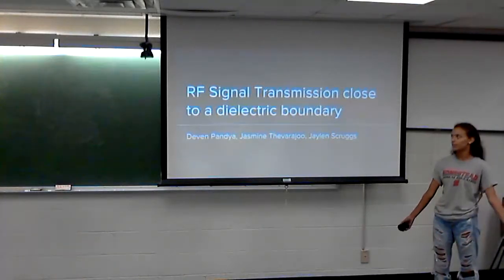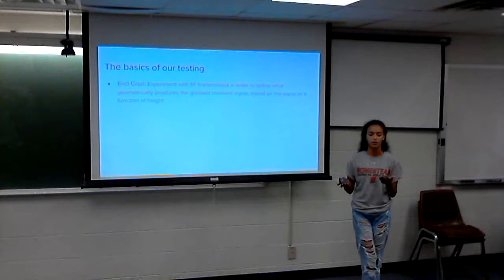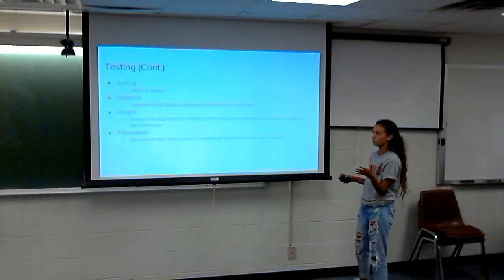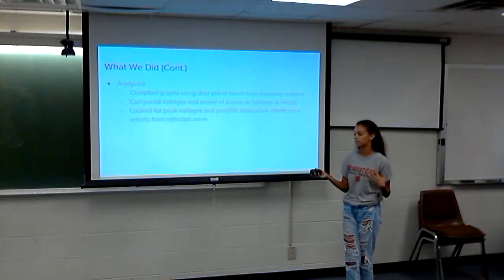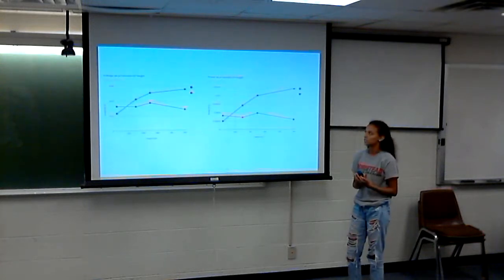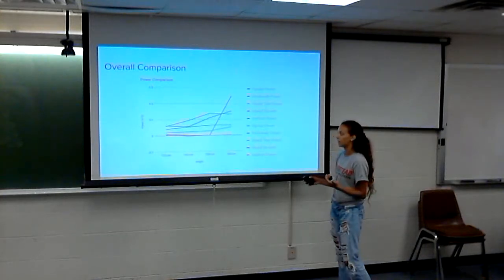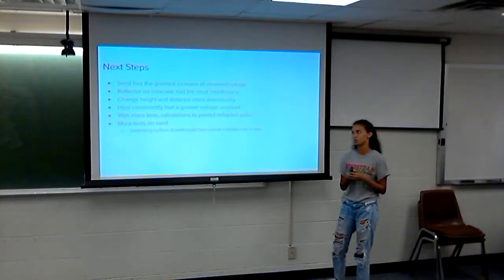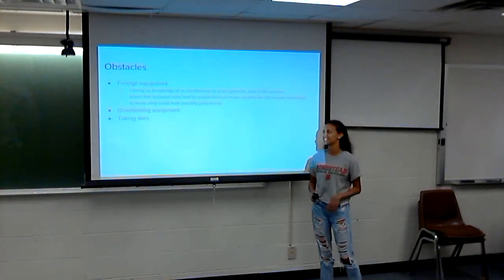2017 KU QuarkNet -- RF Signal Transmission Close to a Dielectric Boundary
(Unedited Version)
University of Kansas QuarkNet Summer Research Seminar
Jasmine Thevarajoo,  QuarkNet Summer Research Assistant
Full Title: RF Signal Transmission Close to a Dielectric Boundary